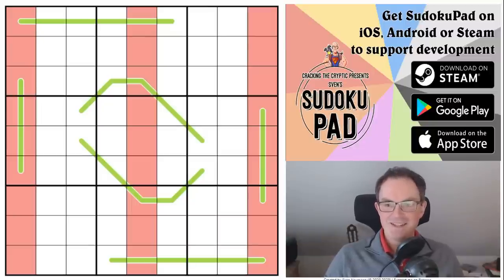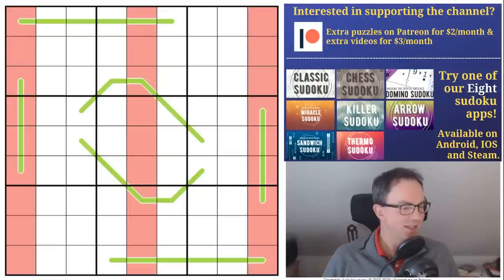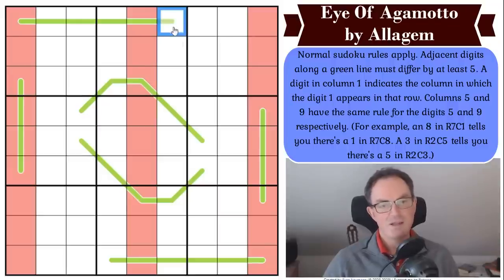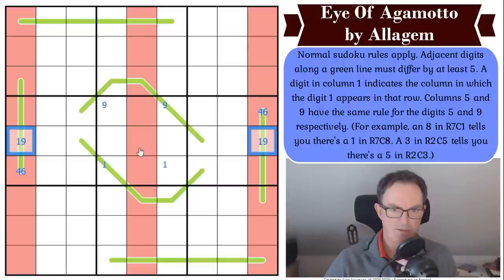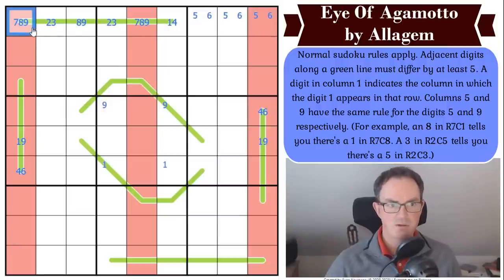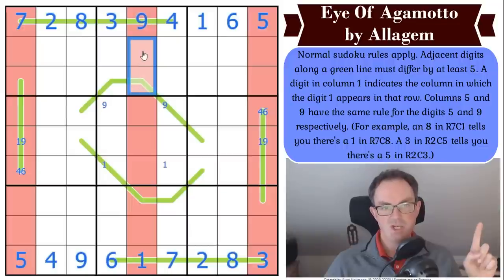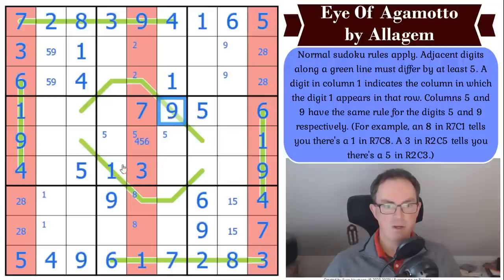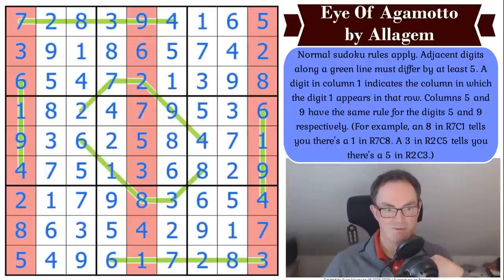The MARVEL Of Variant Sudoku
*** TODAY'S PUZZLE ***
A debut on the channel today for the constructor Allagem and an absolutely beautiful sudoku called Eye of Agamotto - which just so happens to be perfectly rotationally symmetric.  What does this mean?  See if you can solve the puzzle to find out.

Rules:
Normal sudoku rules apply. Adjacent digits along a green line must differ by at least 5. A digit in column 1 indicates the column in which the digit 1 appears in that row. Columns 5 and 9 have the same rule for the digits 5 and 9 respectively. (For example, an 8 in R7C1 tells you there's a 1 in R7C8. A 3 in R2C5 tells you there's a 5 in R2C3.)

A new sudoku hunt, Alice's Adventures In Sudokuland, has been released on 1 March featuring puzzles by Panthera, TheAsylum & Montinox.

Remember that patrons gets access to their own special channel on the CtC Fan Discord server - where you can find hints ;)

*** NEW GAS PACK IS OUT ***
The new GAS pack is out on Steam for PC here:

It's already out on Android and App Store. 60 original puzzles by Sam Cappleman-Lynes, Clover and Philip Newman!!  Earn party hats and dinosaurs with these brand new puzzles!

We've also released a FREE app full of handmade puzzles to celebrate reaching 500k subscribers - simply download the Cracking The Cryptic app on Android, Steam or App Store and then select the 500k pack.  We're streaming a playthrough of this app and you can watch all seven episodes

Box 102
56 Gloucester Road
London
SW7 4UB